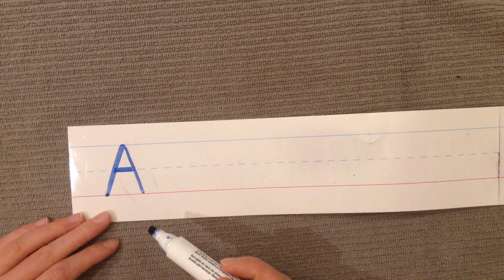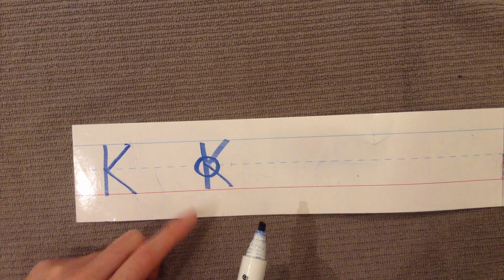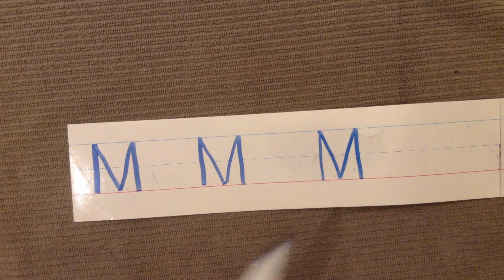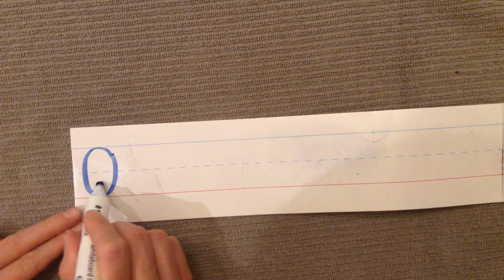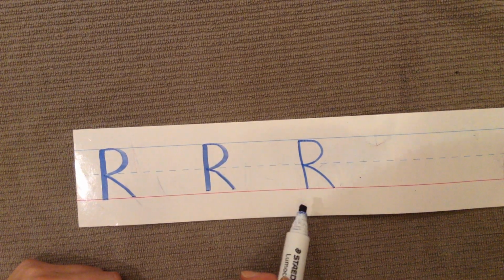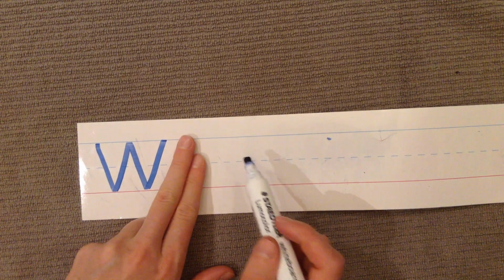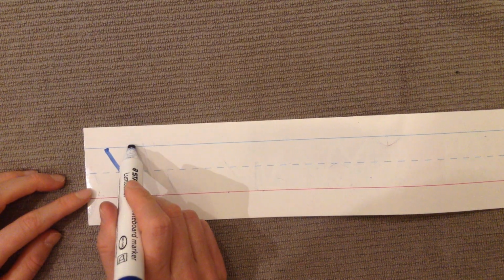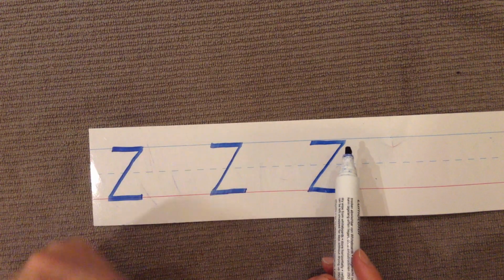Learn to Print: Uppercase Sliders